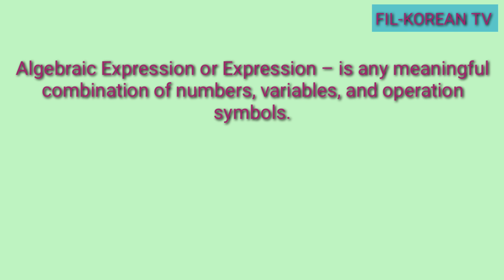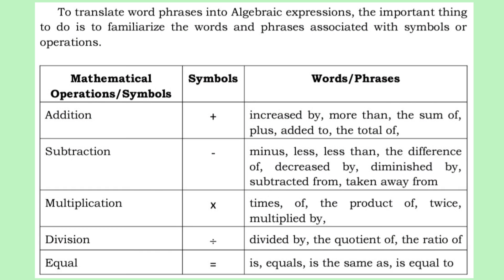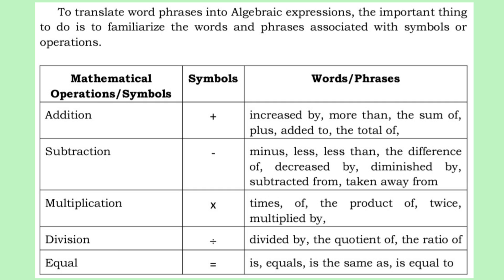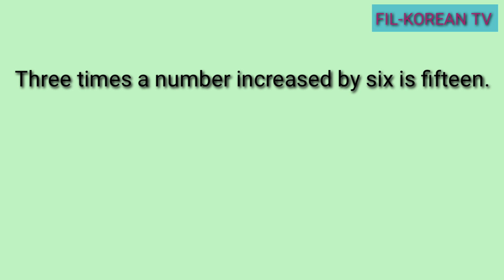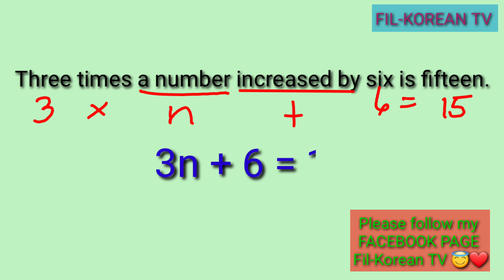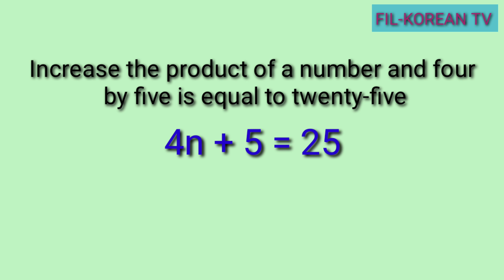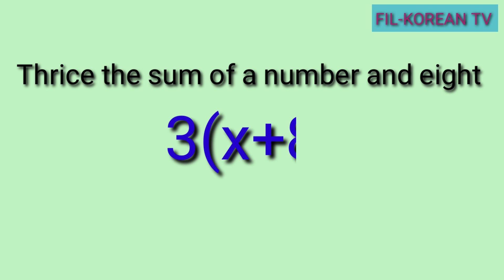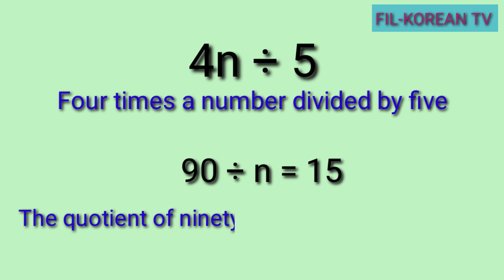TRANSLATING REAL-LIFE VERBAL EXPRESSIONS AND EQUATIONS INTO LETTERS OR SYMBOLS AND VICE VERSA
In this video I'll show to you how to translate verbal phrases and sentences into Algebraic expressions and Equations.

God bless!

translating Real-Life Verbal Expressions and Equations into Letters or Symbols and Vice Versa tagalog
translating Real-Life Verbal Expressions and Equations into Letters or Symbols and Vice Versa grade 6
Algebraic expressions
Equations
how to translate verbal expressions and equations into Algebraic expressions and equations